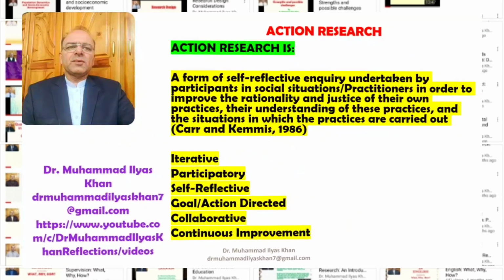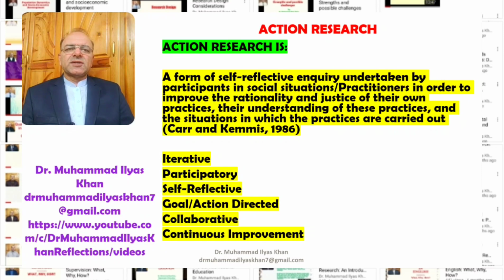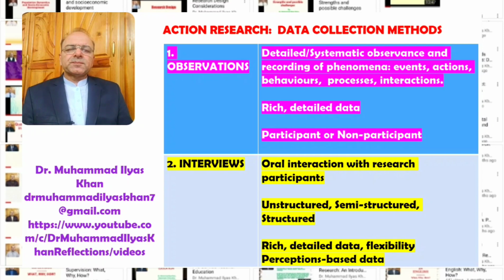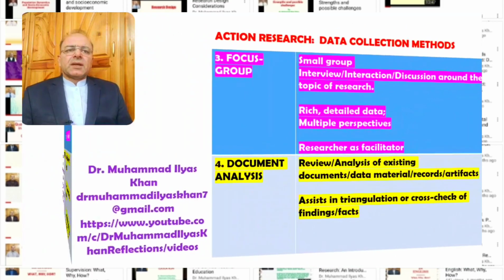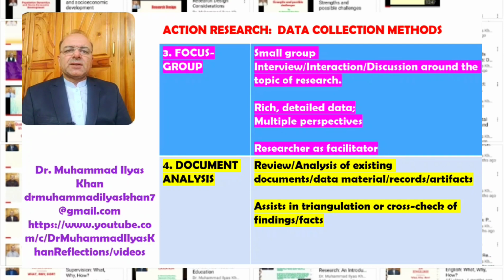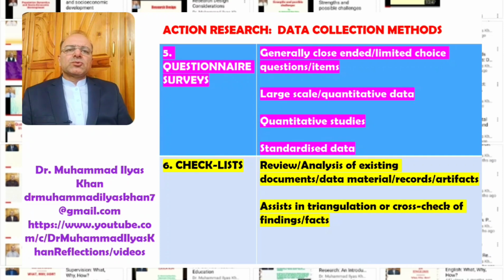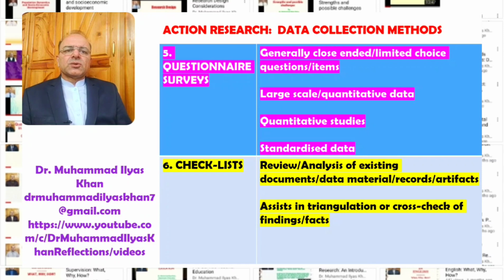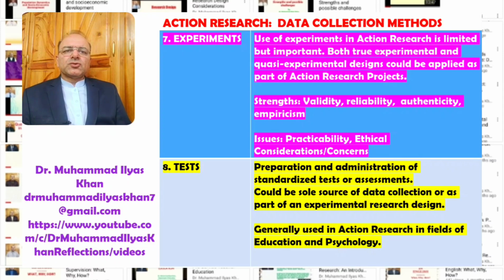Action Research Data Collection Methods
A description of the general data collection methods in Action Research